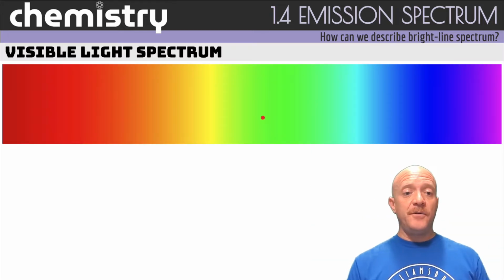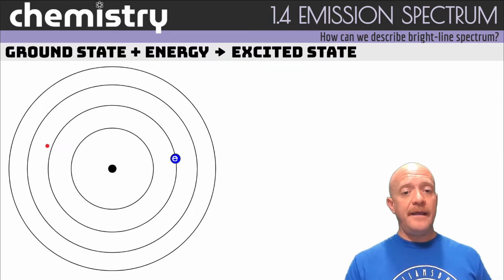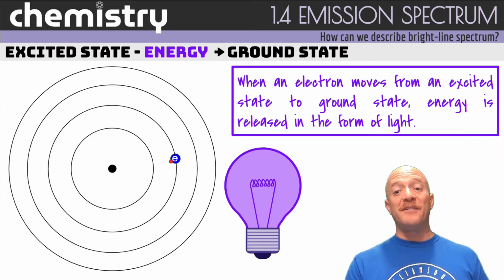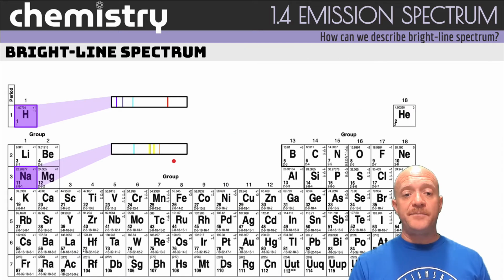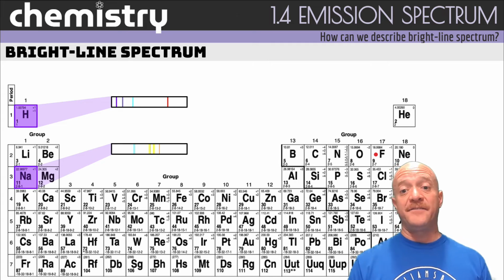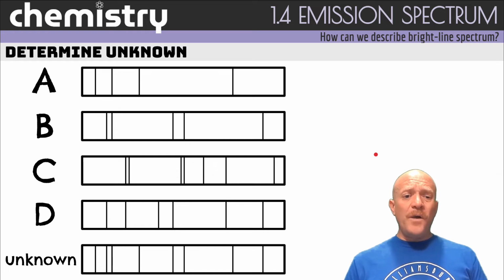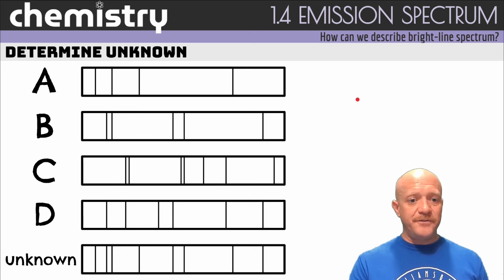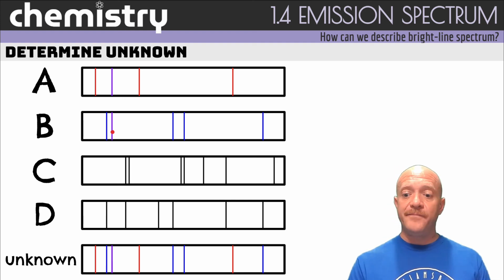1.4 Emission Spectrum